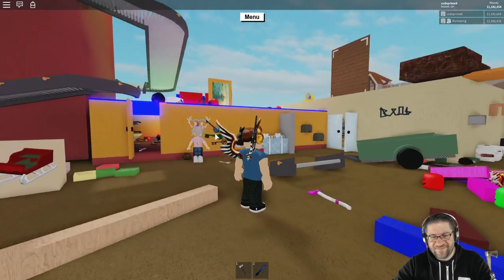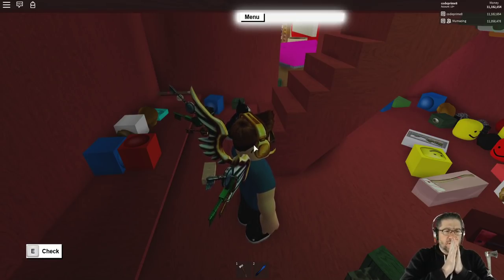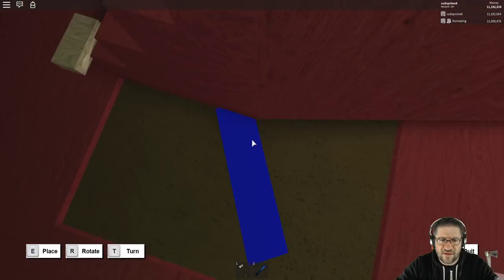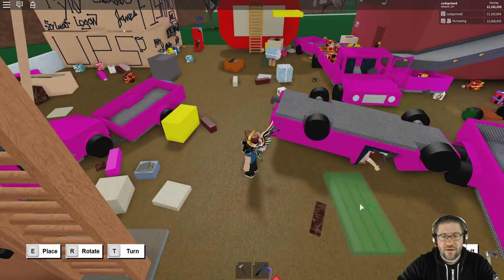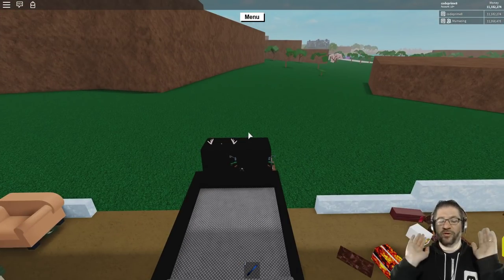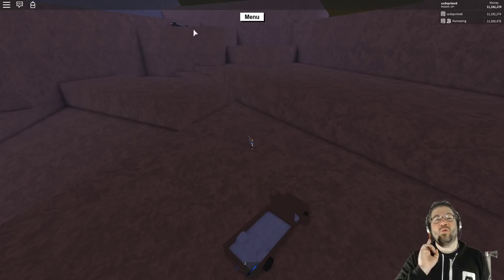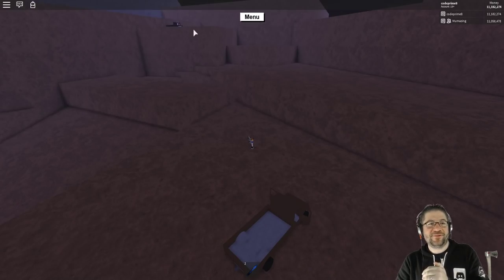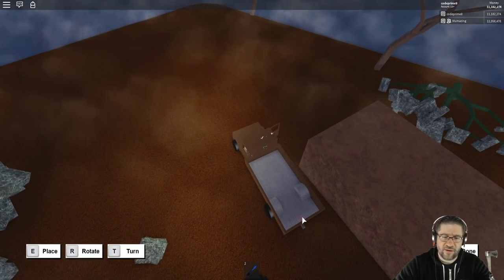Roblox - Lumber Tycoon 2 - Base Cleaning w/ Mumazing Gaming and Glitches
In this episode of Roblox, Lumber Tycoon 2, Mumazing and I hop into a private server to clean up my base and show mummy some glitch tricks. Dont forget the sub thing. Kinda helps when doing this YouTube stuff. XD Love you all.